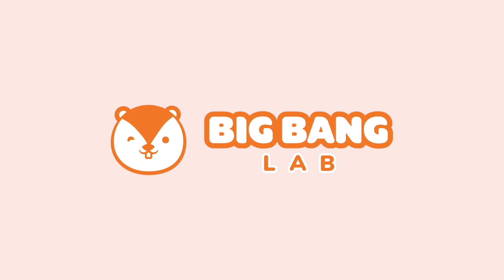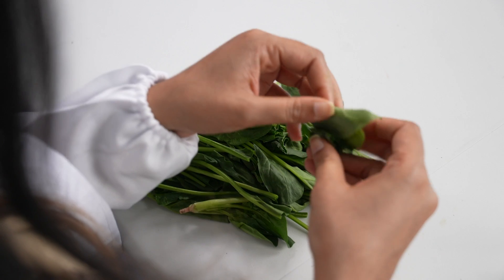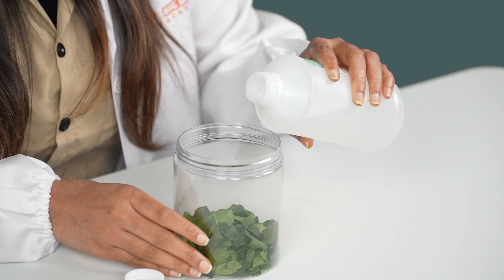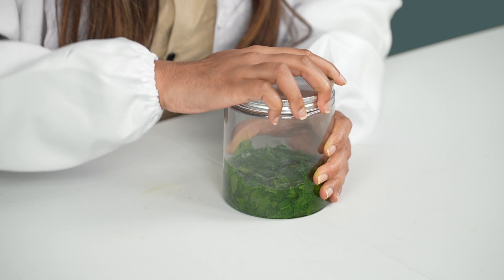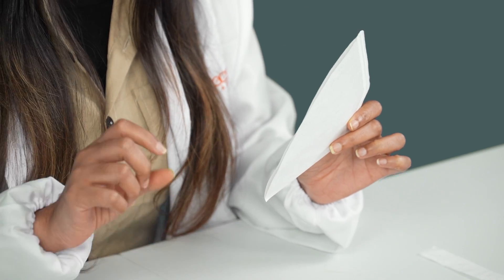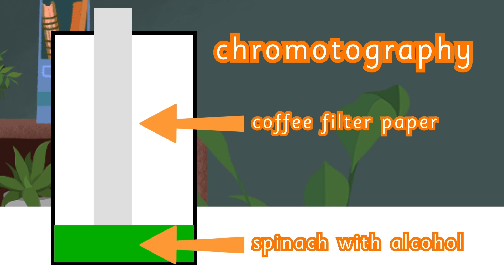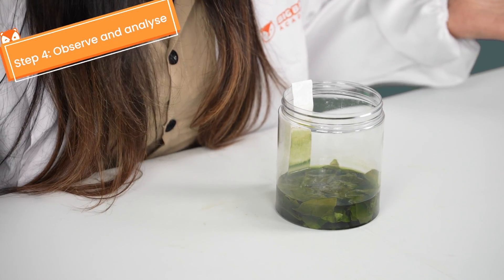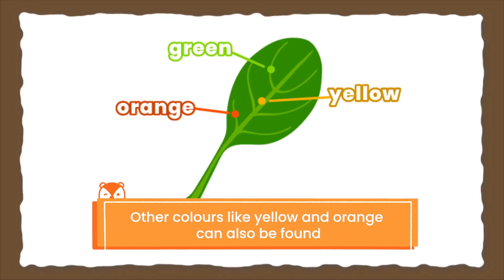享學主義｜日常科學：在家蔬菜實驗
「世界之約In Time Of」全新教育娛樂線上課程 — 享學主義，讓你與孩子安享在家，邊玩邊學培養出享學主義💪🏻！

本系列由Big Bang Academy 、Korea Taekwondo Ssang Yong kwan、Rolling Books Channel 及 SOWGOOD! 正向品格教育館全力協作。

今次BigBandAcademy教大家做一個簡單小實驗，運用色譜法看看菠菜🥬除了綠色以外，還有什麼神秘顏色隱藏著呢🤩？

🎥想準時收看豐富節目，記緊訂閱「In Time Of 世界之約」YouTube 頻道：

Edutainment Channel | STEAM: Vegetable Experiment at Home

Edutainment Channel, launched by In Time Of, supports home learning in a fun and engaging way💪🏻.

This programme is fully supported by Big Bang Academy, Korea Taekwondo Ssang Yong kwan, Rolling Books Channel and SOWGOOD! Positive Education Centre.

In this video, Big Bang Academy will show us a simple experiment to find out what other colours are inside spinach🥬. Let’s test it out now🤩!